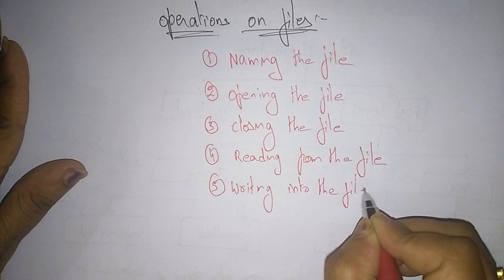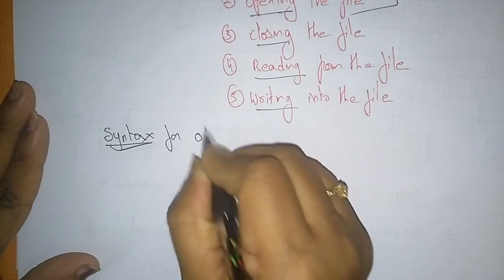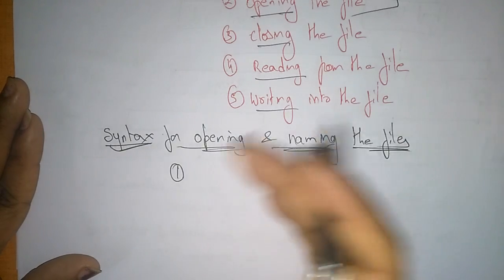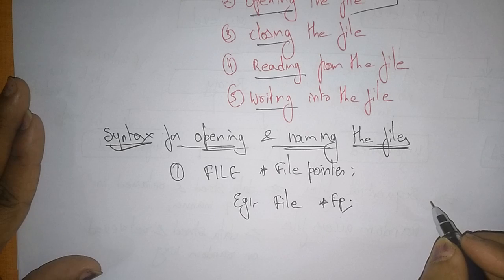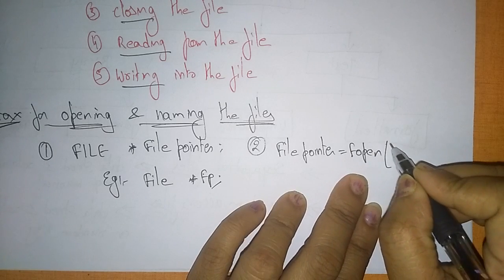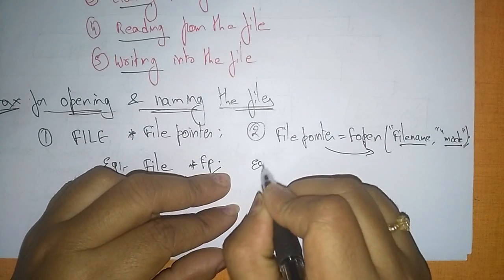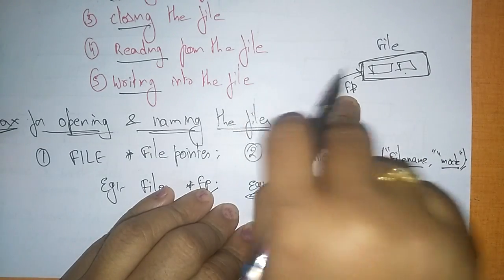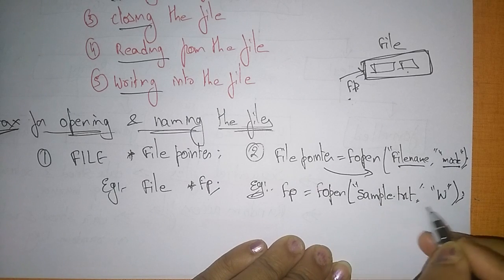files in c programming | Naming | Opening the file | Lec-63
C Programming
files operation : naming, opening a file